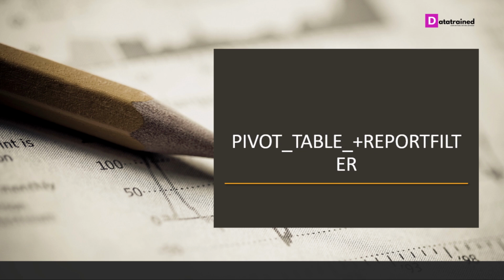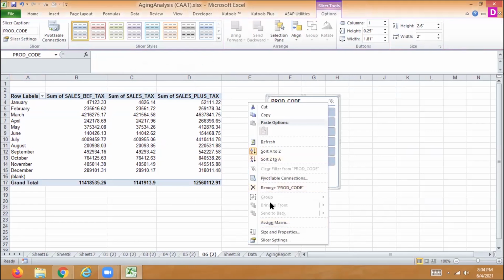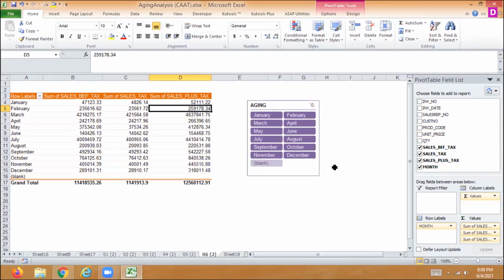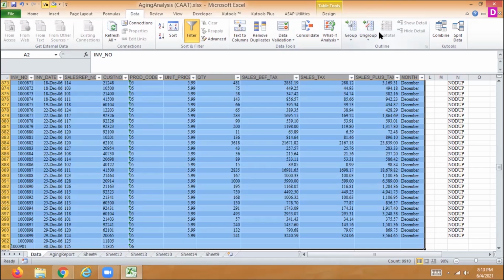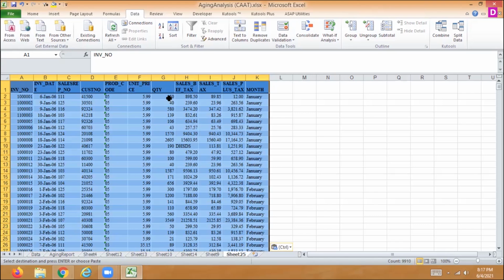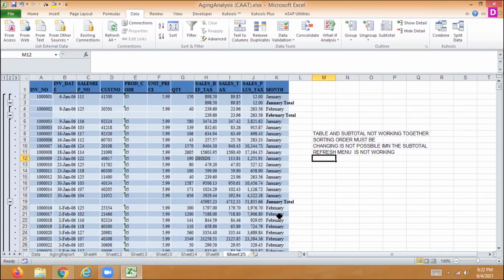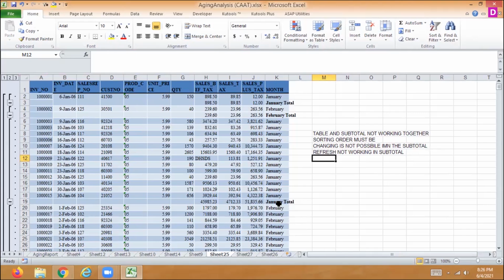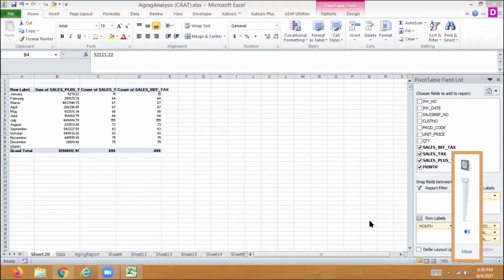Pivot Table Reportfilter in Advance Excel Lacture-27